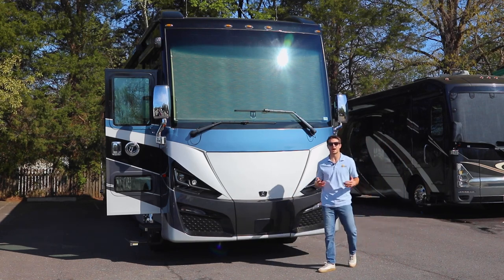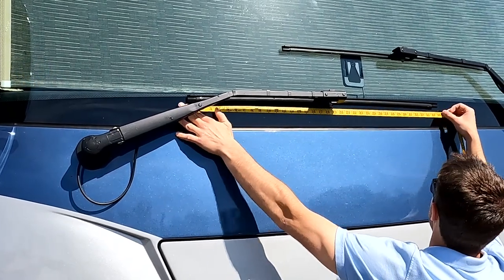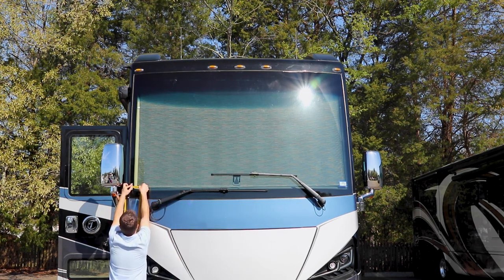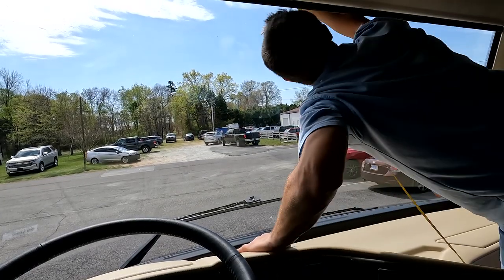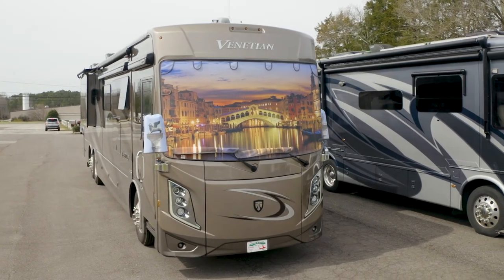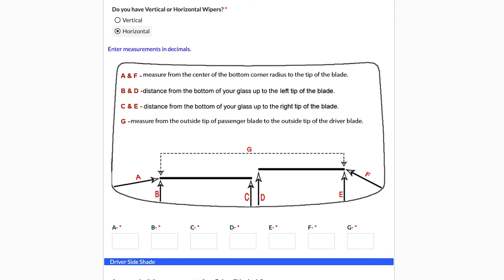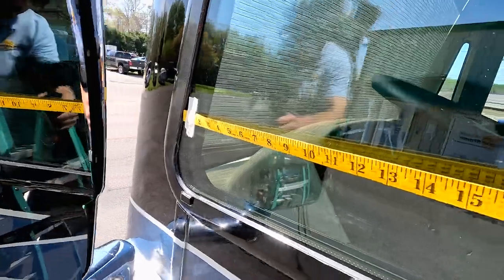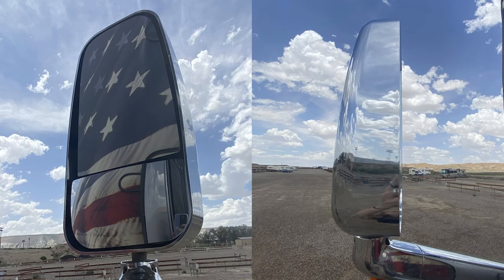Magne Shade® - Measurement Verification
This video will cover how to verify measurements when ordering a Magne Shade™. Due to the custom nature of our product, we want to ensure that the correct shade for your motorhome, travel trailer or 5th wheel is built as there can be many different variations of glass. We explain the importance of the measurement verification process for Magne Shade™ and how it impacts the way we make the product for you.